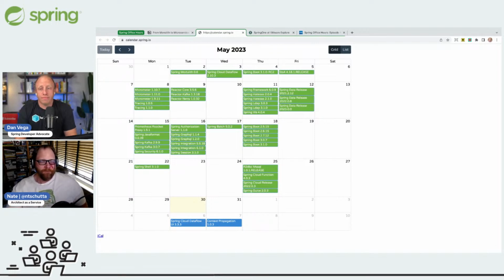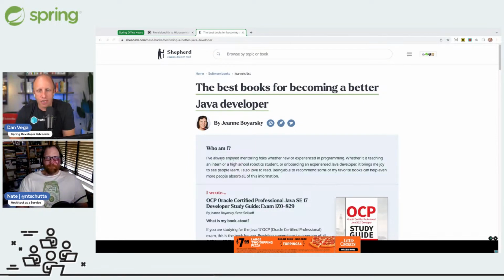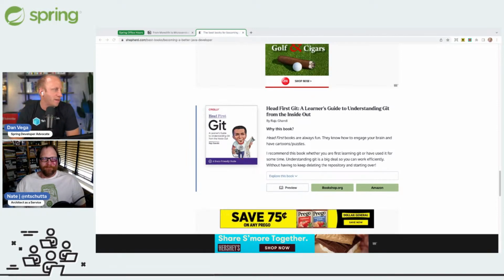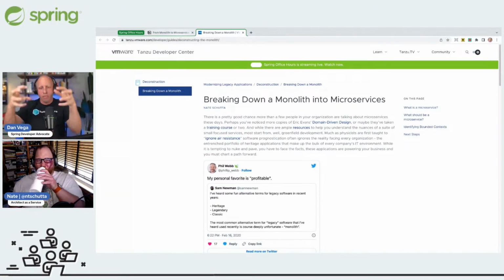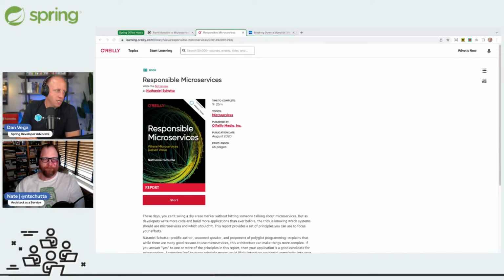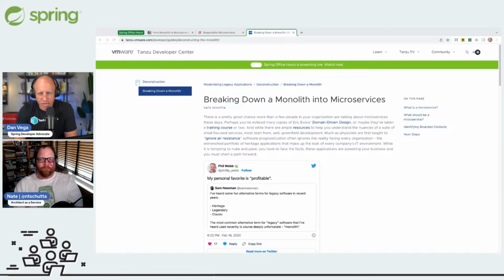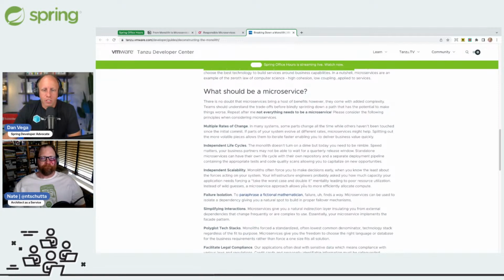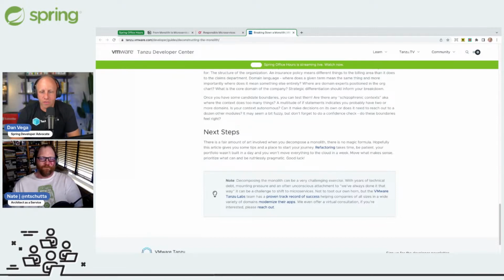Spring Office Hours: Episode 41 - From Monolith to Microservices w Nate Schutta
Join Dan and special guest Nate Schutta as they discuss breaking down a Monolith into Microservices. This is a great opportunity to ask any questions related to building Microservices in Spring.